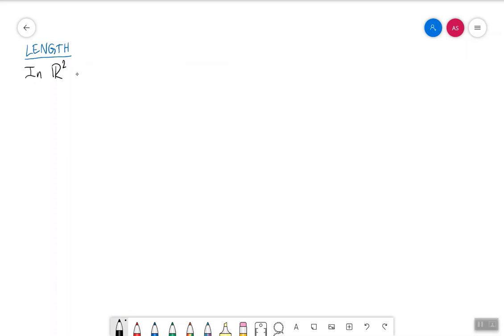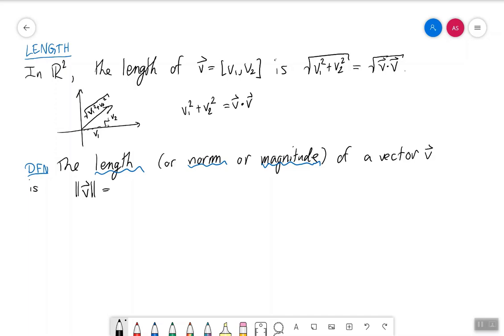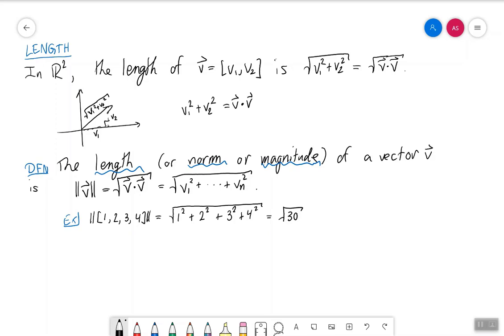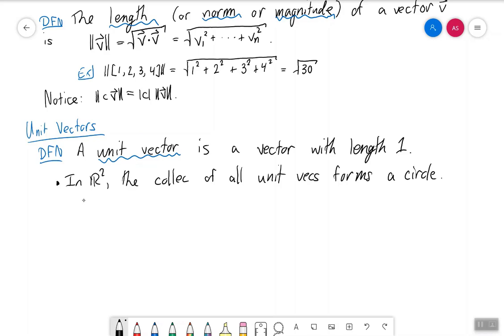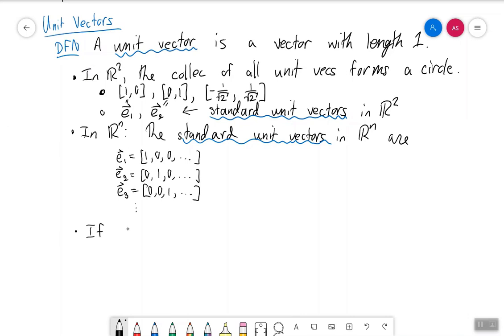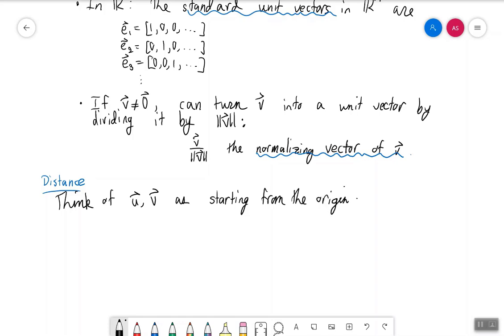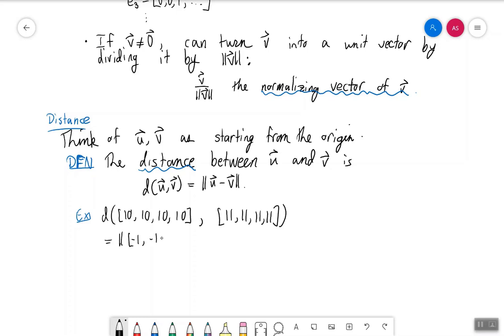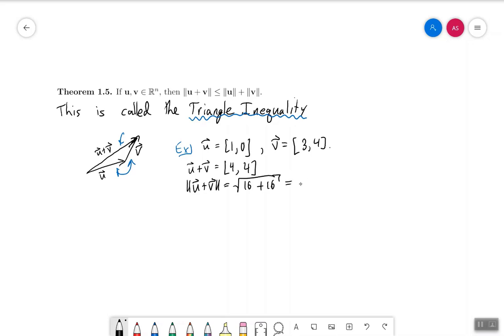Length, distance, and the Triangle Inequality via dot products